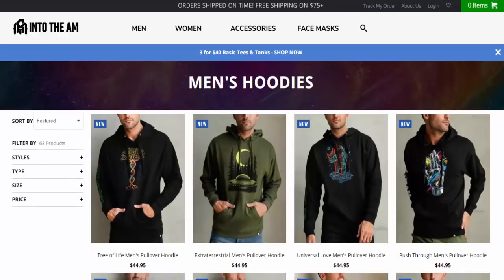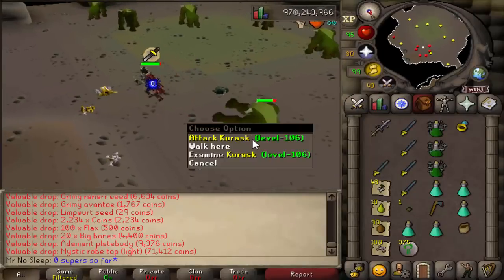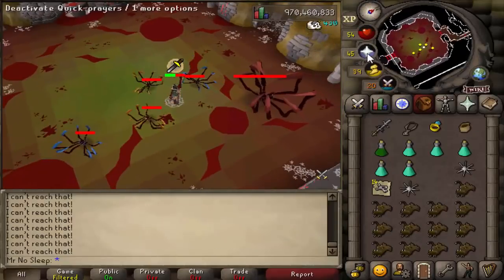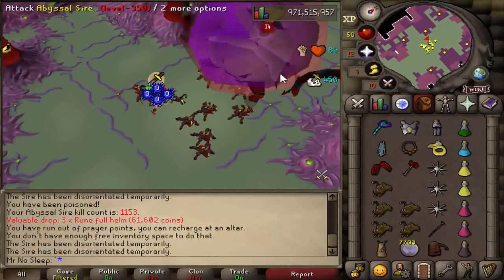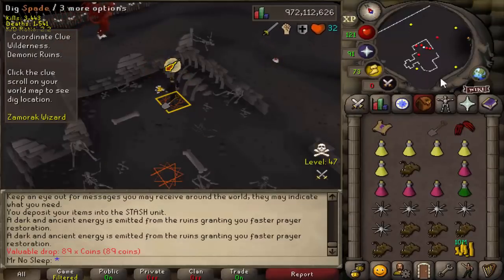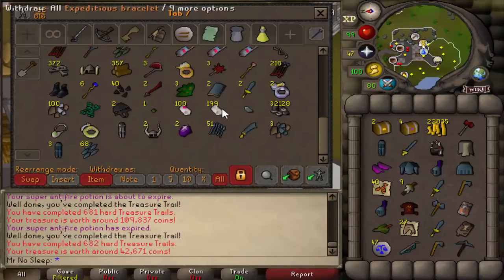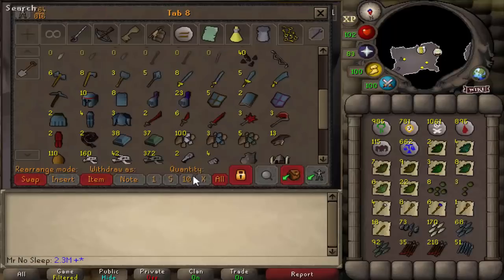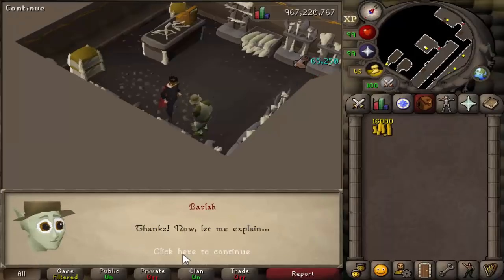Loot From 24 Hours Of Slayer (Steve)